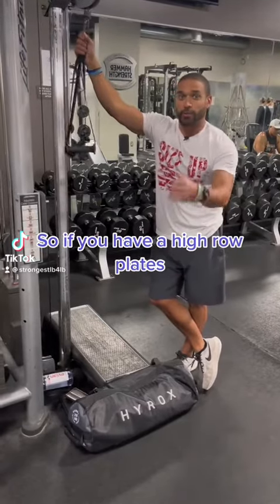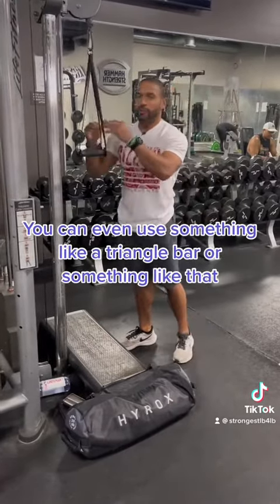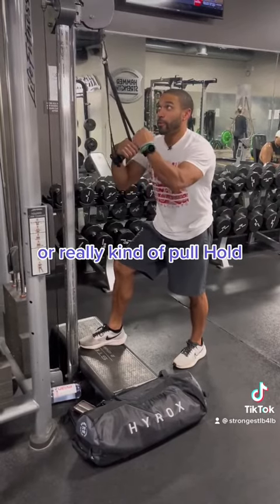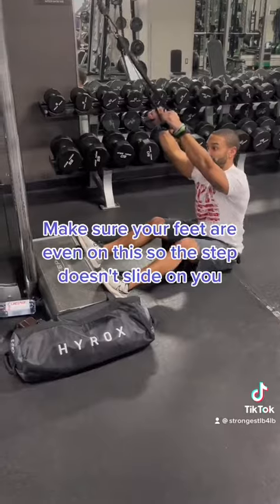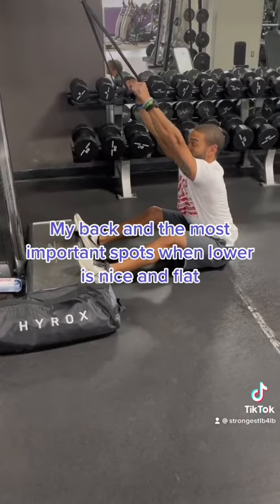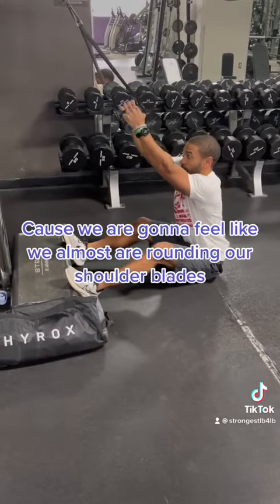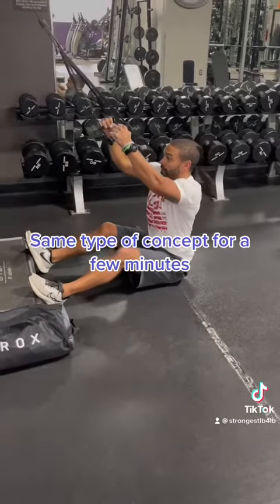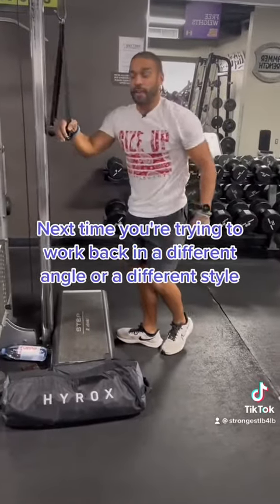Great Back Exercise!! Give This A try!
Similar to using the plate loaded high row! Give this a try. It is a more advanced movement! Be careful or work with a trainer!